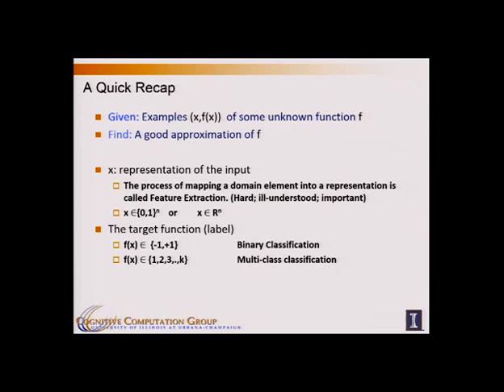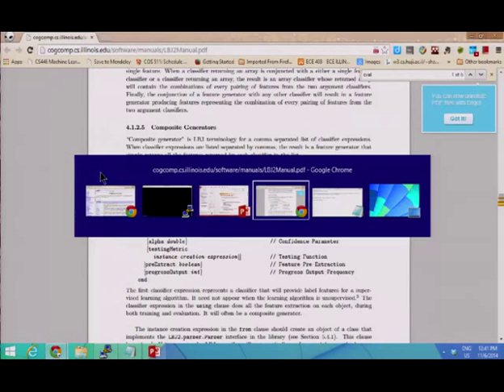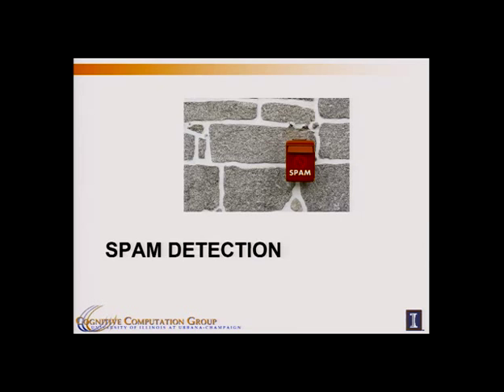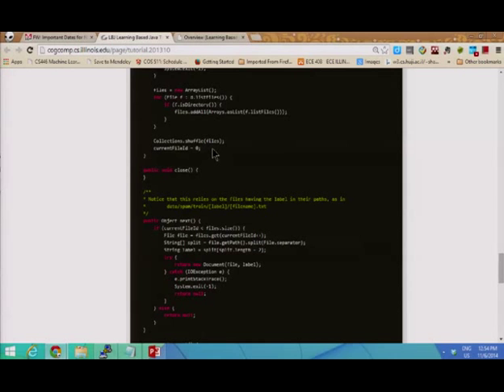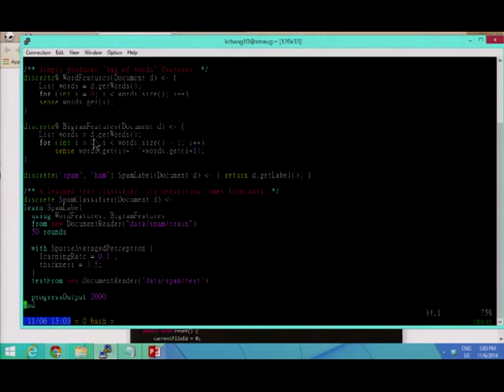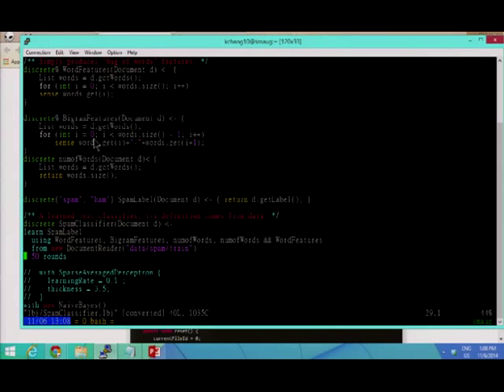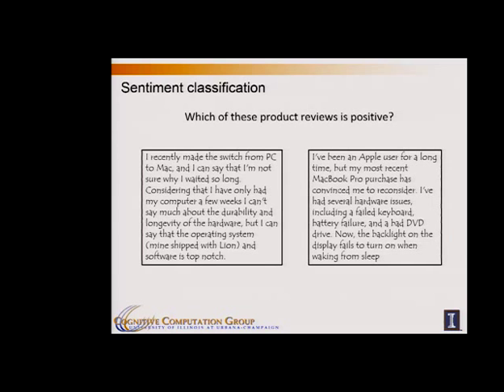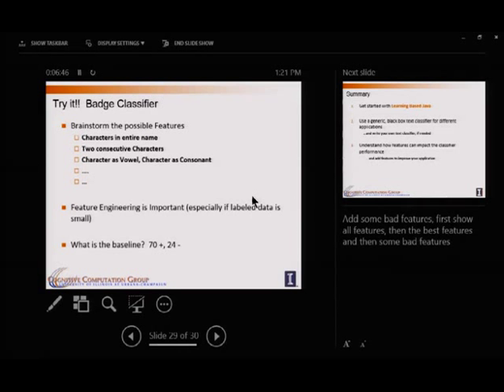Lecture 3 - Learning Based Java (LBJ) - Kai-Wei Chang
Machine Learning-CS446-Dan Roth-Fall 2014-Lecture 3-Learning Based Java (LBJ)-Kai-Wei Chang